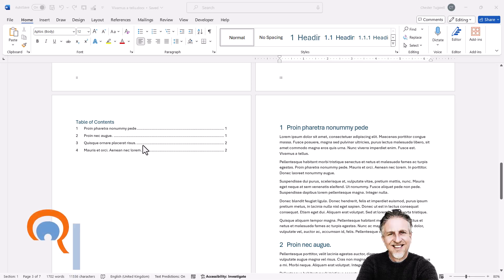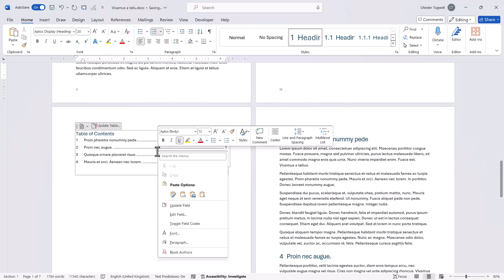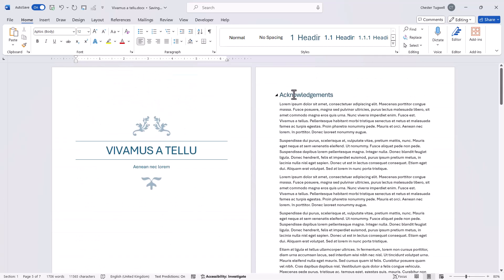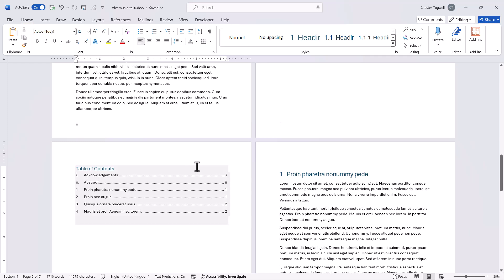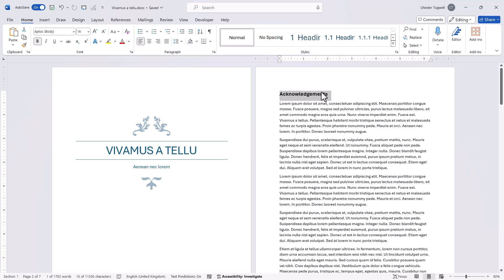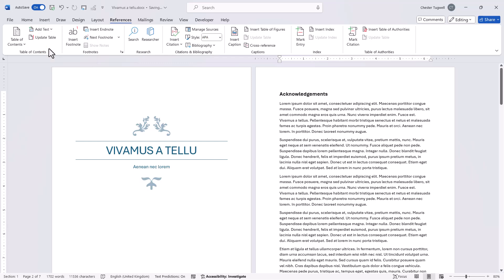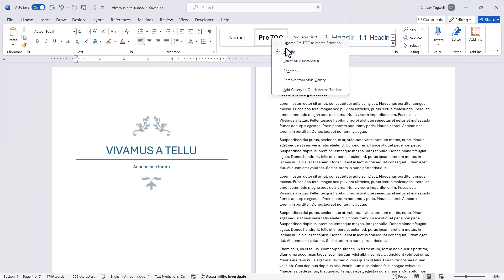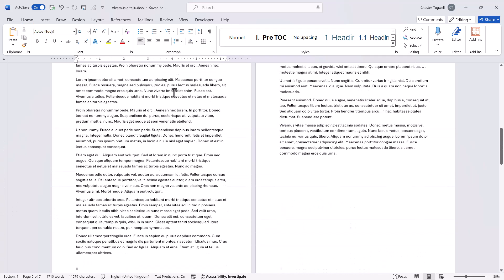How to Include Headings that Appear Before the Table of Contents in the Table of Contents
In this Microsoft Word video tutorial I explain how to include headings that are included in the preamble of your document (such as abstract and acknowledgement sections) in the table of contents itself.  If you apply the normal heading styles to these headings you may get unwanted numbering.  How do you exclude this numbering or apply a different numbering style?

🕰️ Timestamps
00:00 Introduction
00:41 How to remove heading numbering
01:05 How to apply a different style of numbering
02:00 How to create a custom heading style